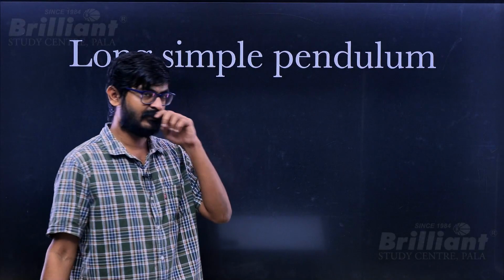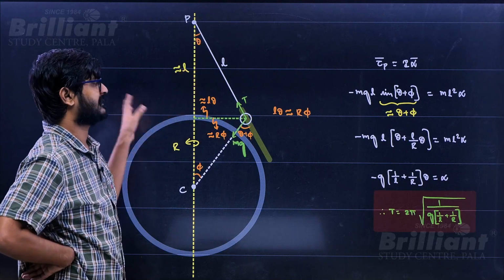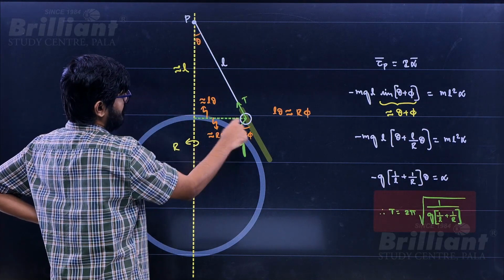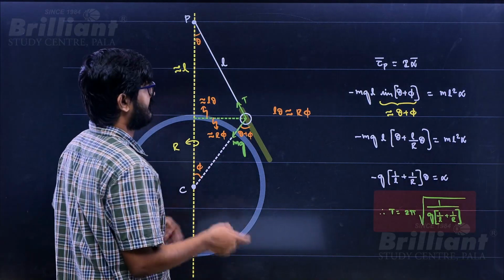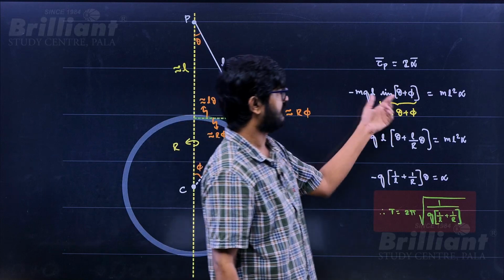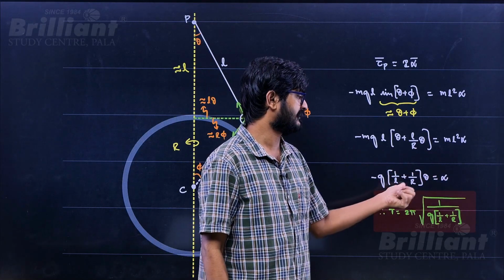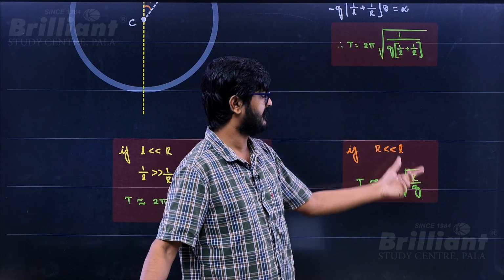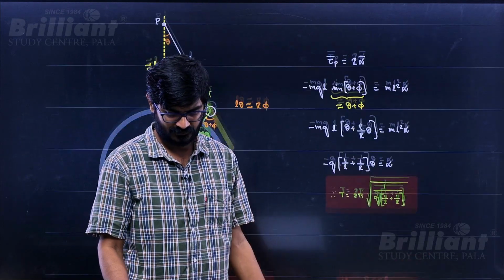2023 10 Oct 12 Long simple pendulum SHM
2023 10 Oct 12 Long simple pendulum [SHM]